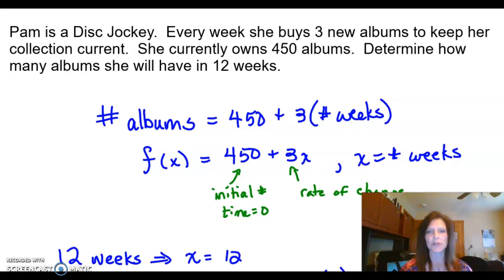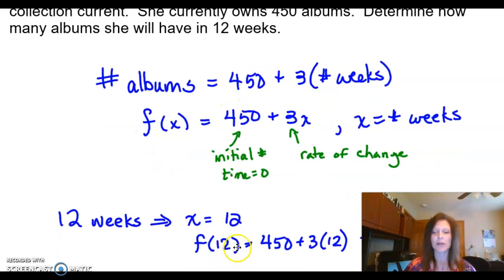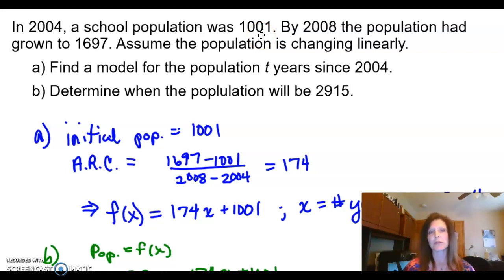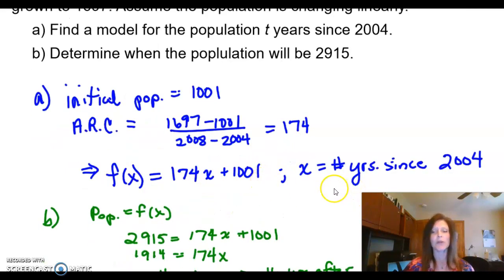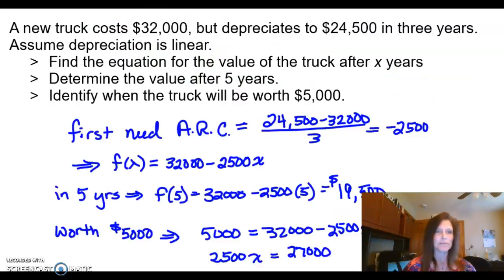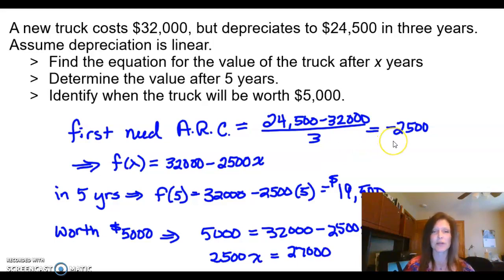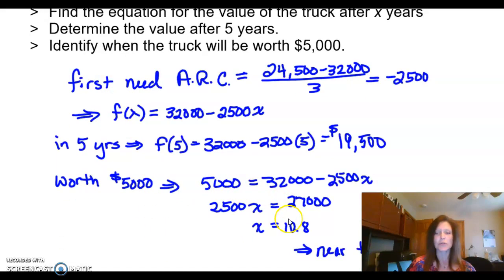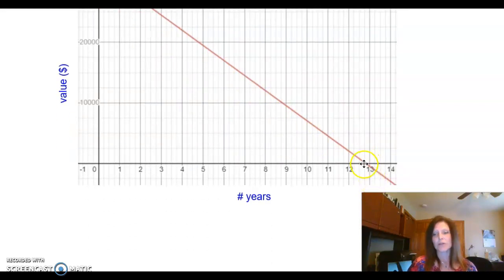Linear Models (using average rate of change)